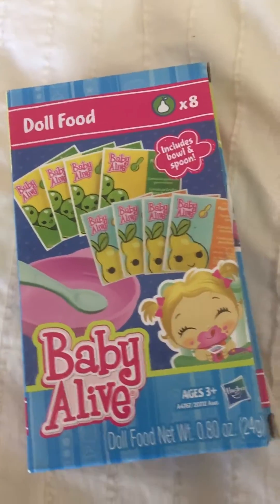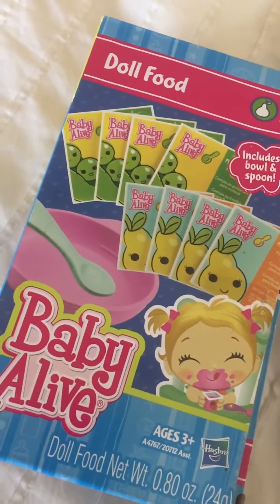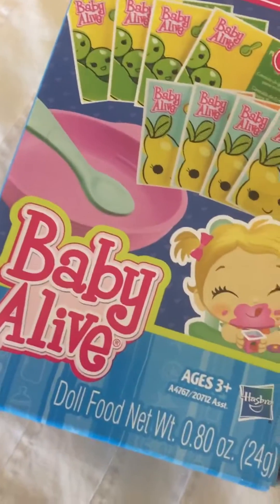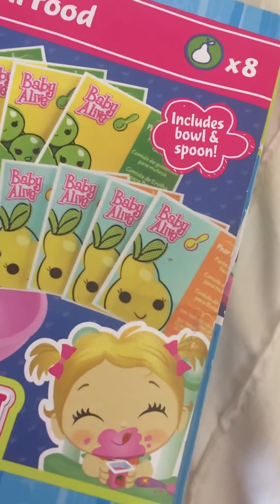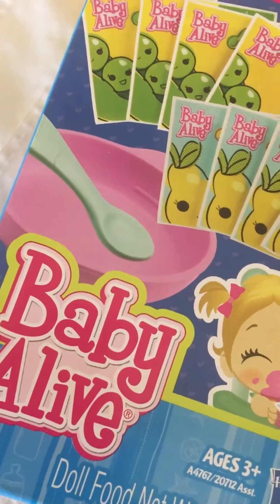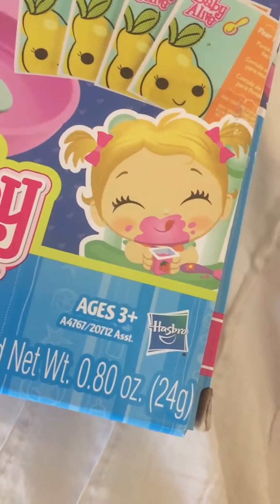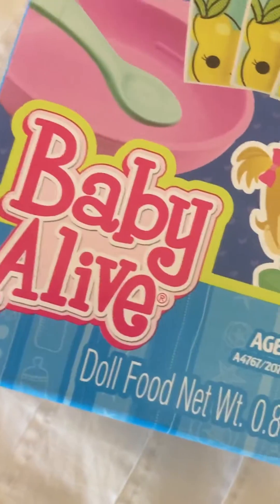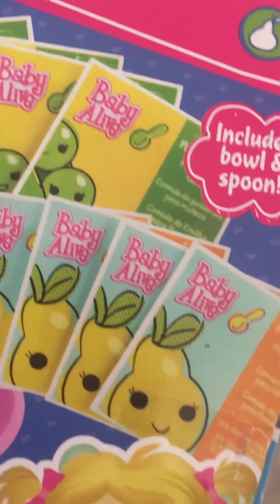Baby Alive Doll Food Unboxing Video for Raegan